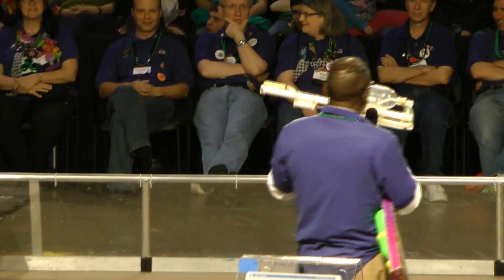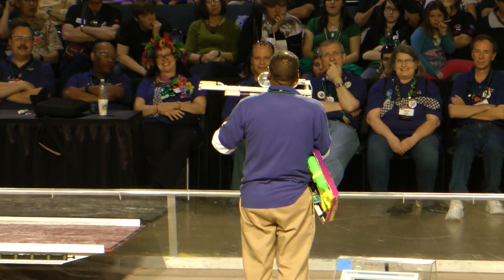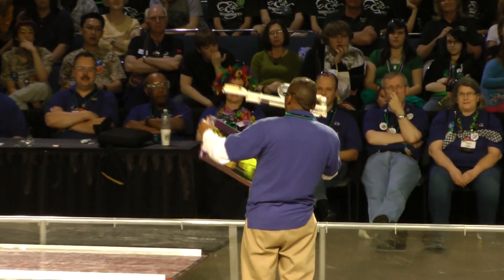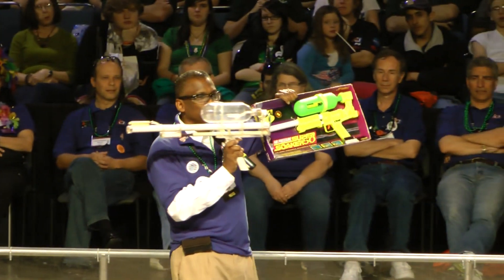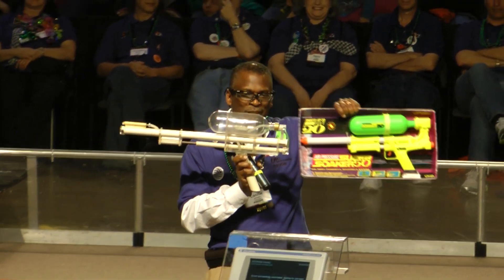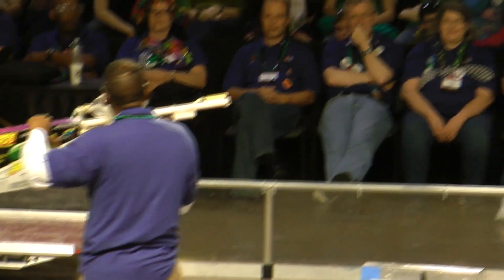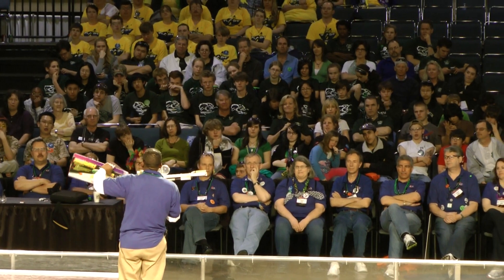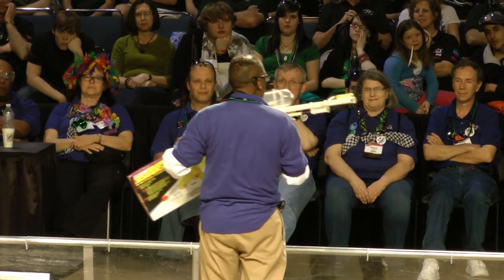Lonnie G. Johnson, Super Soaker Inventor, FRC Judge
Lonnie Johnson is one of the many extraordinary First Robotics Judges and is also a FRC Executive Advisory Board member. He is always a favorite judge of the students competing in FRC at The Peachtree Regional (Atlanta) and "The Championship" (St. Louis) which were in Atlanta for 7 years. Here is a 5 minute video that I recorded in Lonnie's own words, about one of his many inventions, The Super Soaker, the world's most powerful and popular squirt gun. Lonnie is now also inventing Nerf Guns.